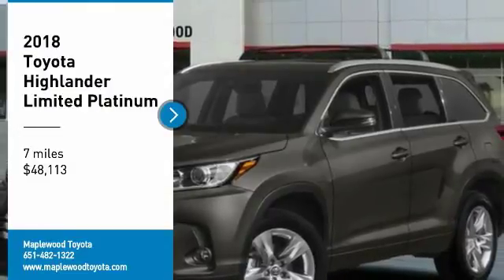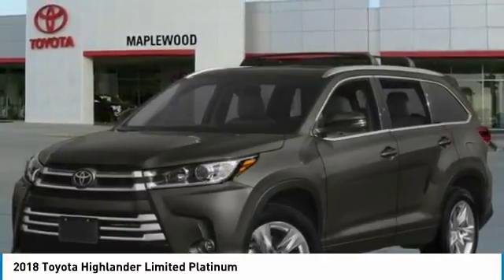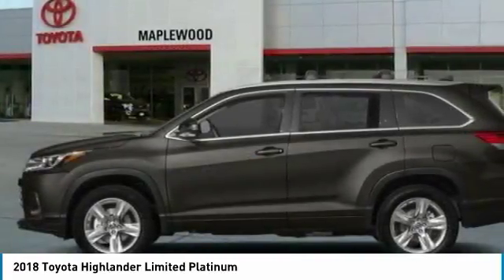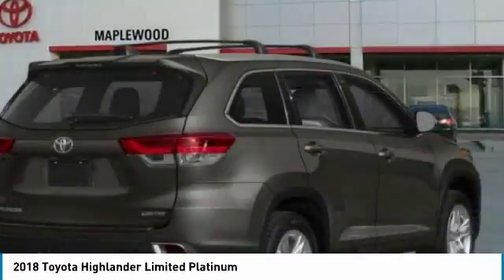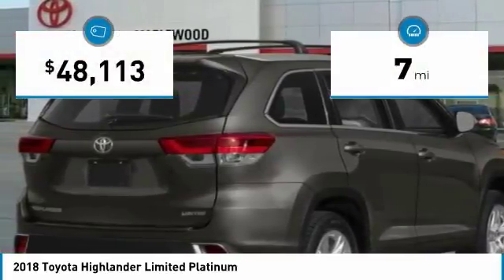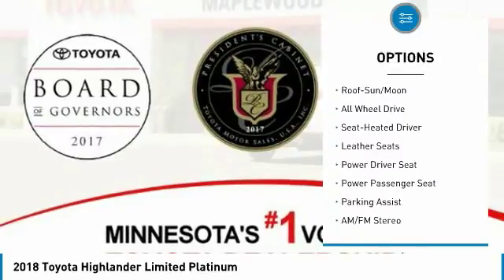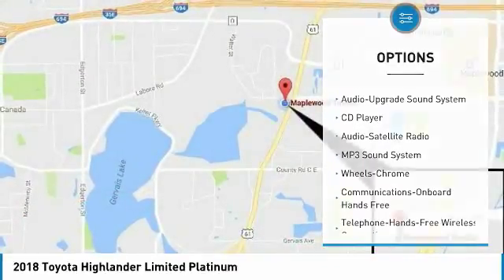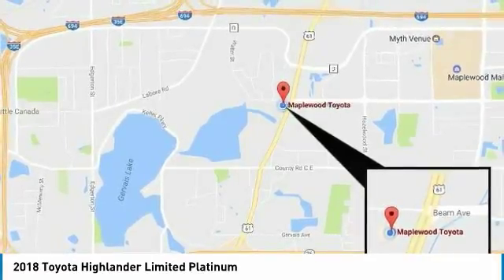2018 Toyota Highlander Limited Platinum Maplewood, St Paul, Minneapolis, Brooklyn Park, MN J13476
Maplewood Toyota
2873 Maplewood Dr

Maplewood Toyota
2873 Maplewood Drive

Pick up this Predawn Gray Mica 2018 Toyota Highlander, available today at Maplewood Toyota. This could be the one you've been searching for.